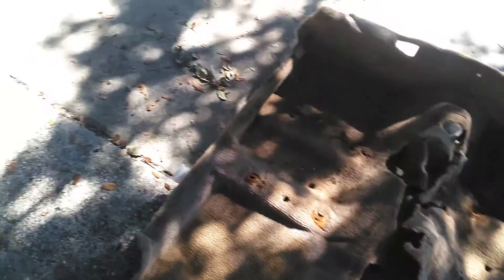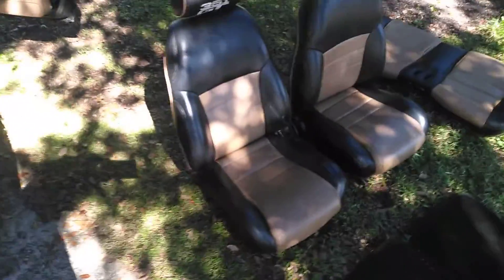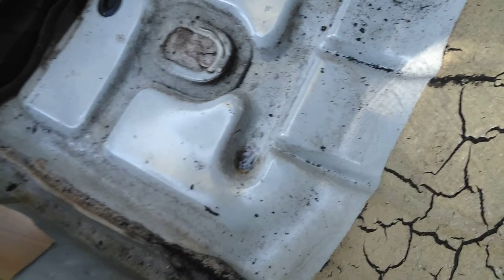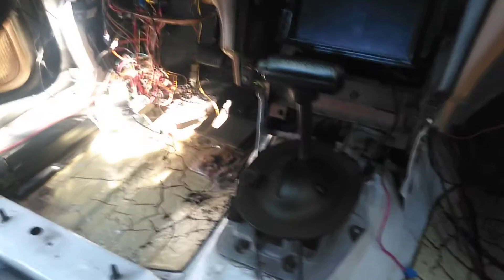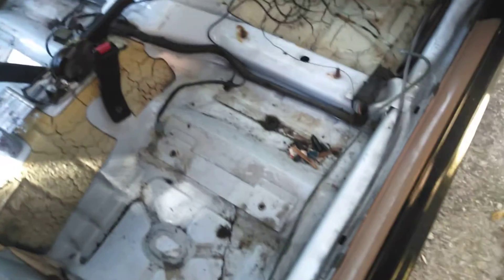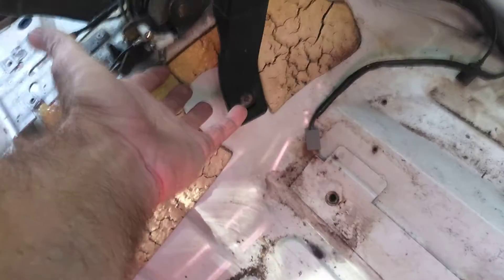Going Ham 😁, Tearing out carpet and interior sn95 s351 project Vert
Still hunting a electrical problem haven't retested it yet. Fix alot of issues, figured I go thru everything , now prob order black carpet Monday. This is
taking longer than expected.